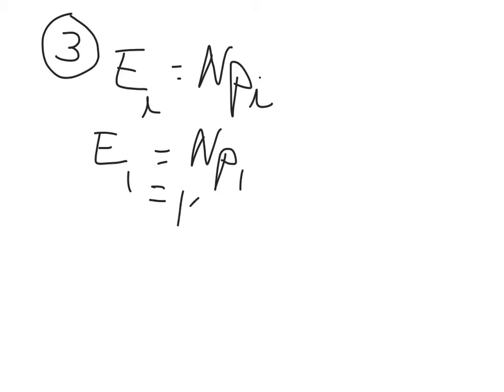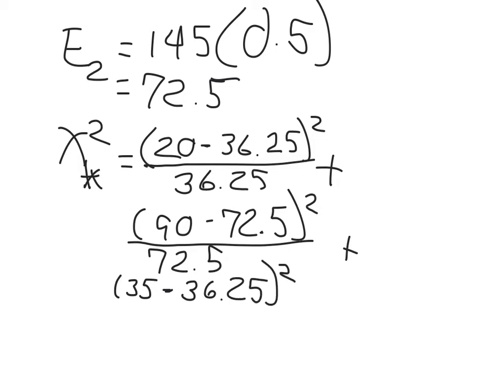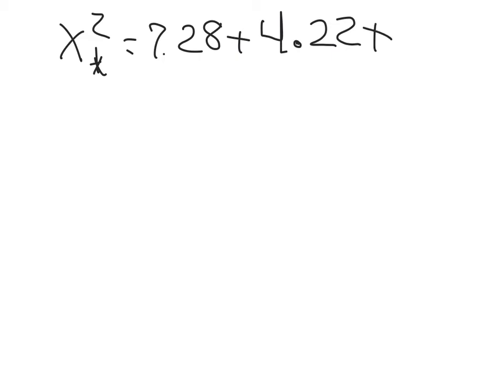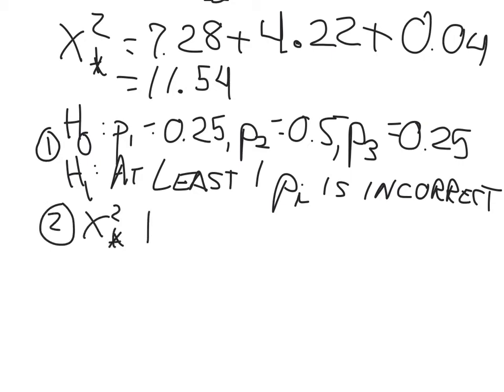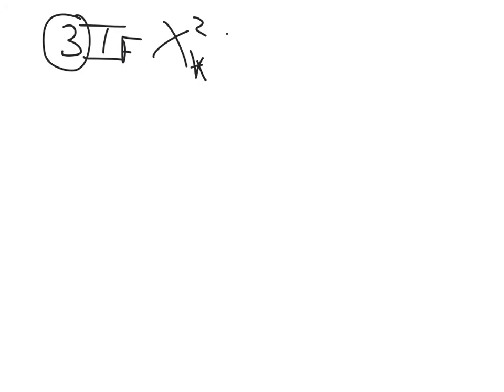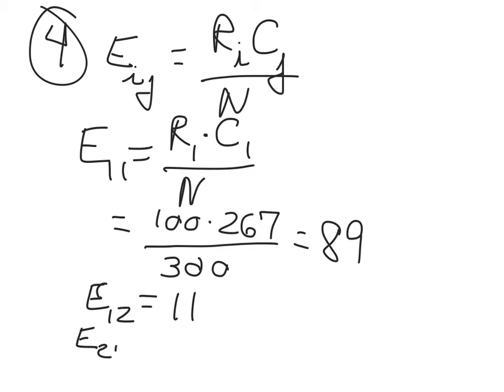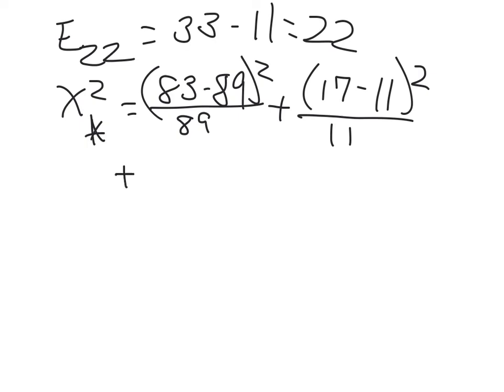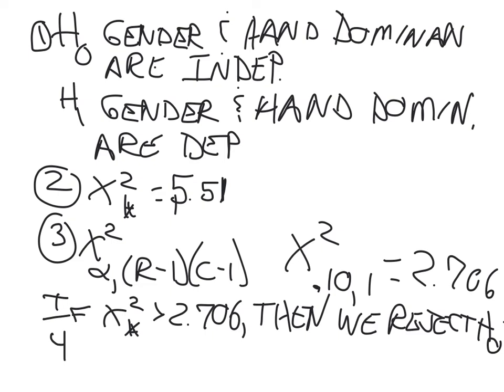rev3 chi square